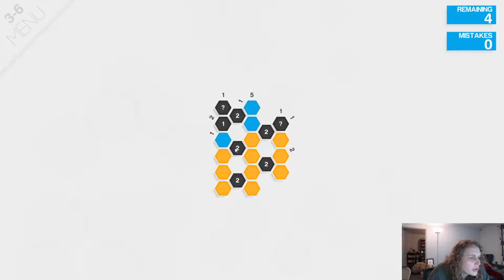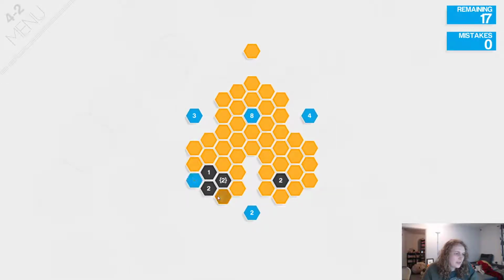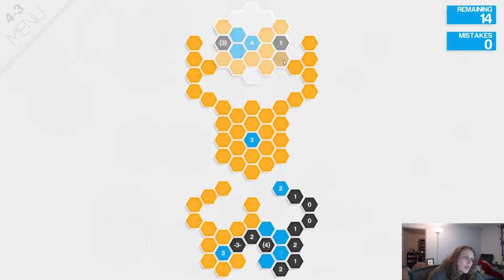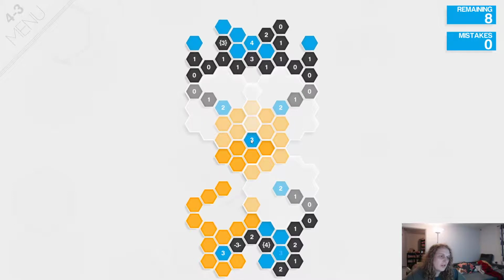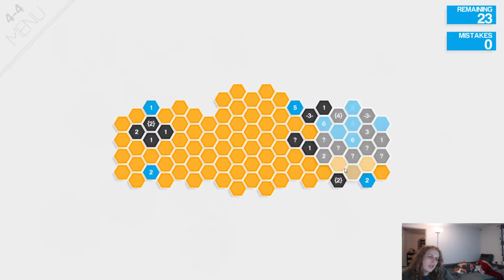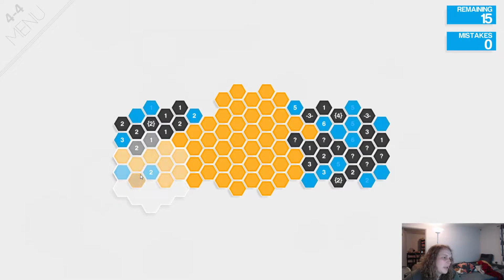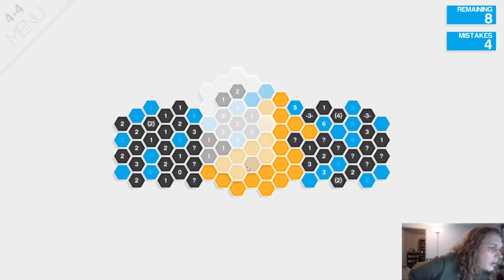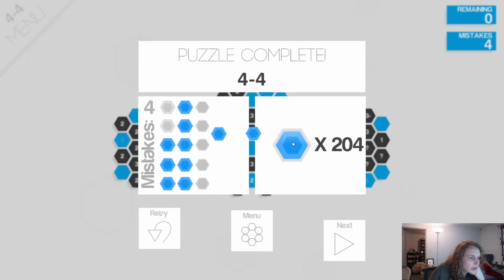Let's play Hexcells Plus part 7 - time for the big blue hex (not shine)